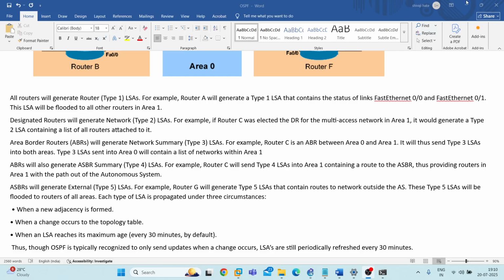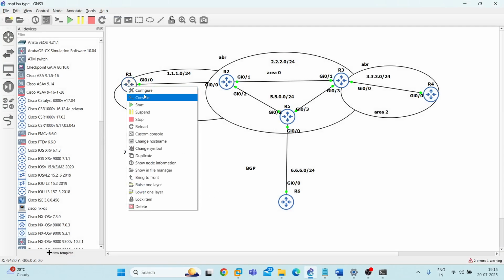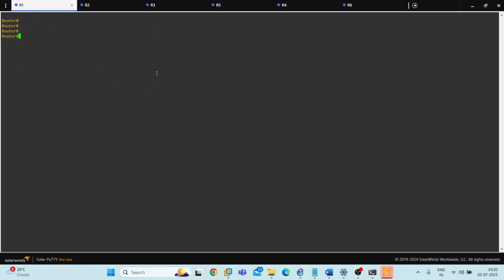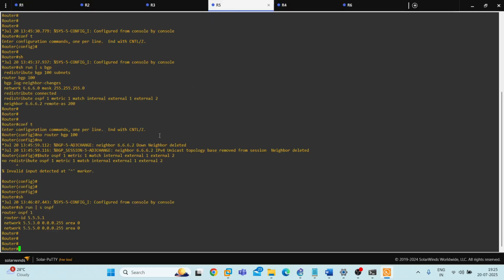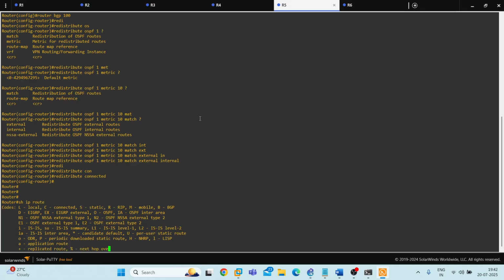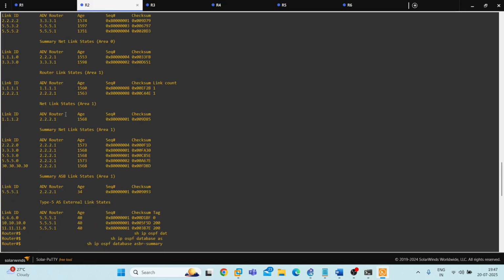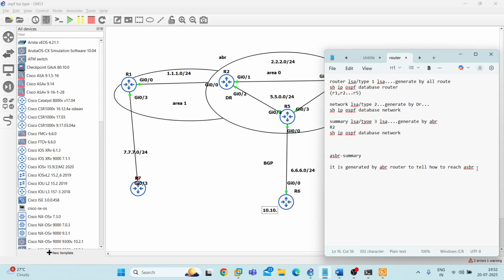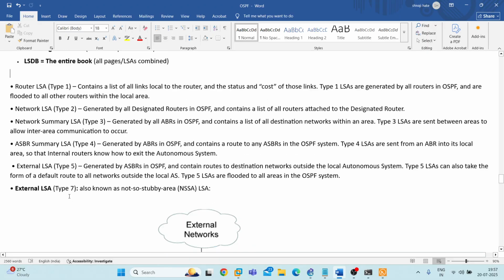OSPF LSA Type 1,2,3 & 4,5 with practical lan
this is from OSPF series